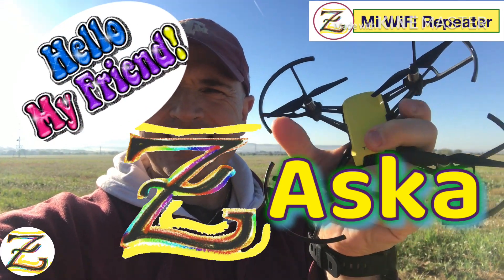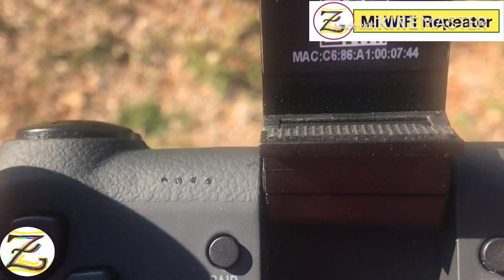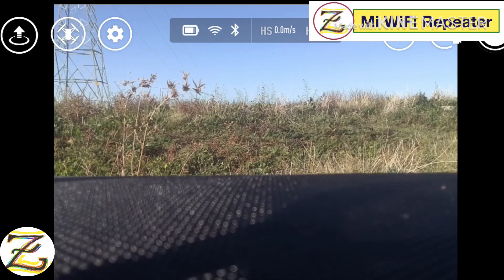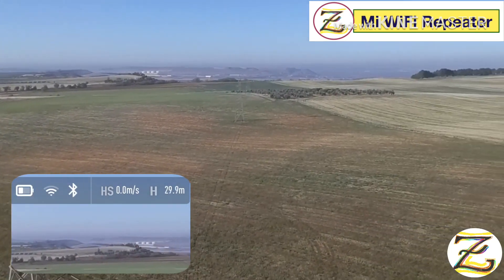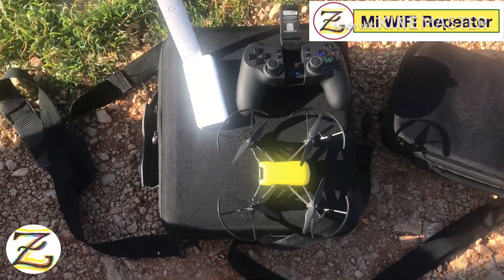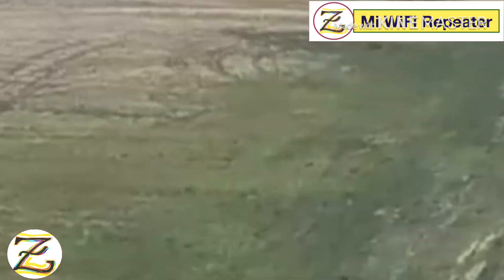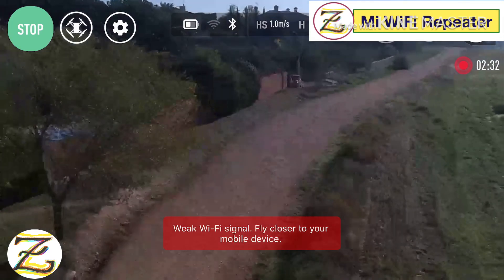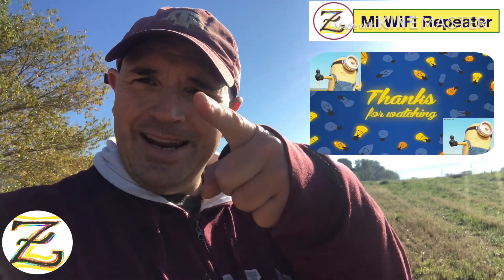Testing the Mi WiFi Repeater with my DJI Tello - Height, Vídeo Lag and Distance Test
Recently I configure the Mi WiFi Repeater to link with my Tello WiFi. I want to test who the WiFi range behaved at 30 meters, verify that the “video choppiness” disappears and the Tello can fly longer distance.

All tests passed with flying colors. The Mi Repeater is a great device at a great price. I fully recommend it to have extra fun with your Tello.